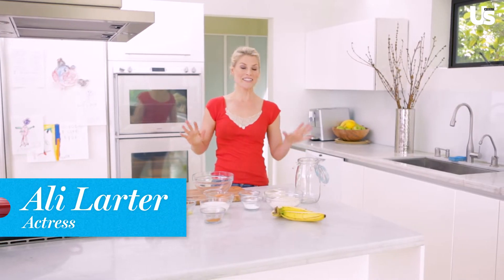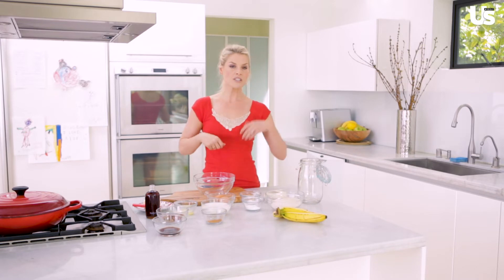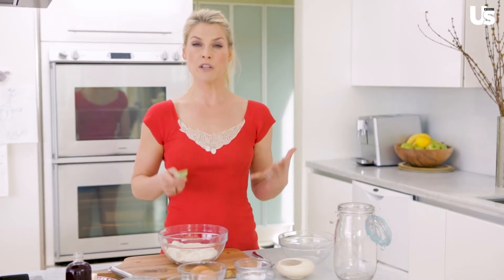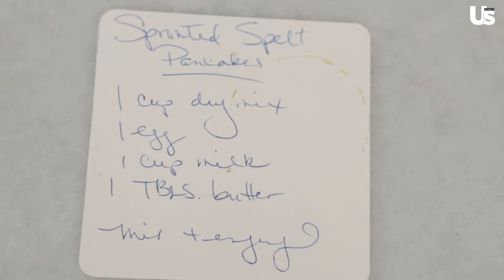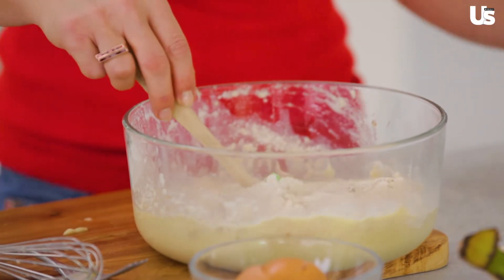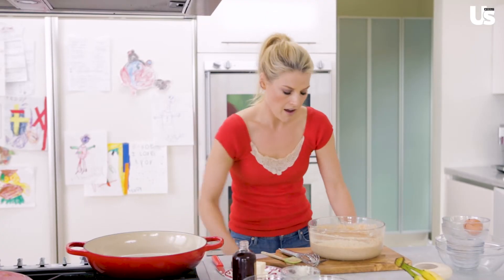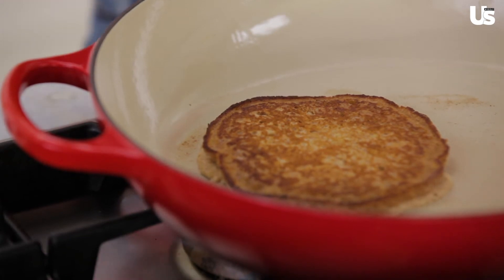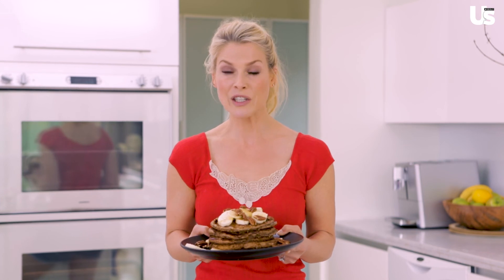Ali Larter Inside My Kitchen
Easy eats! Ali Larter invited Us Weekly Video into her Los Angeles home to make one of her favorite simple starters: lump crab in lettuce cups.

Follow Us Weekly on Facebook.com/UsWeekly
Follow Us Weekly on Instagram @UsWeekly
Follow Us Weekly on Twitter @UsWeekly